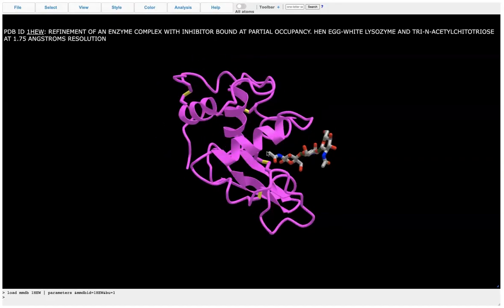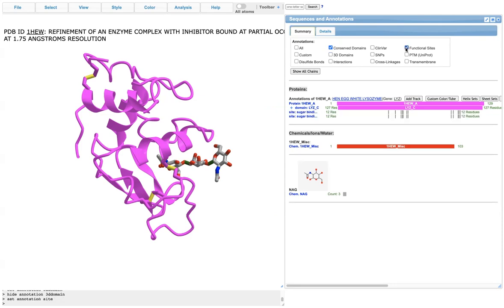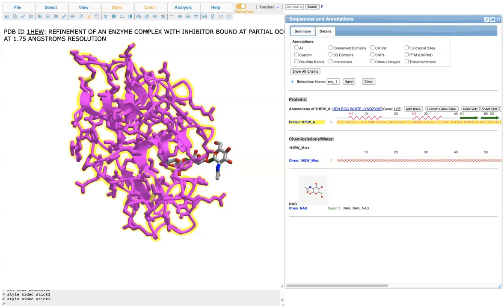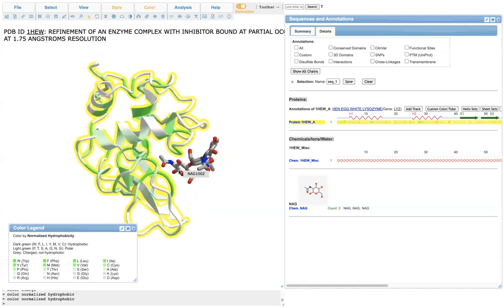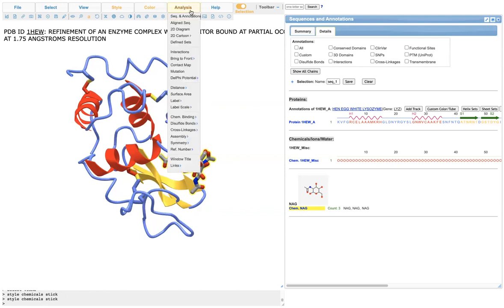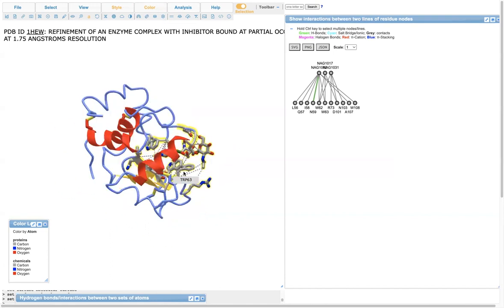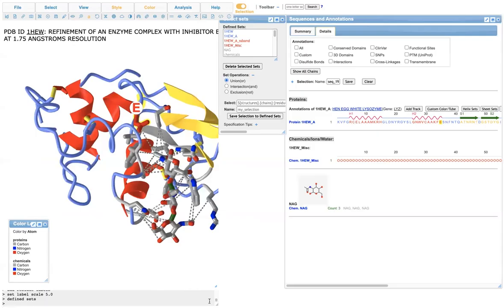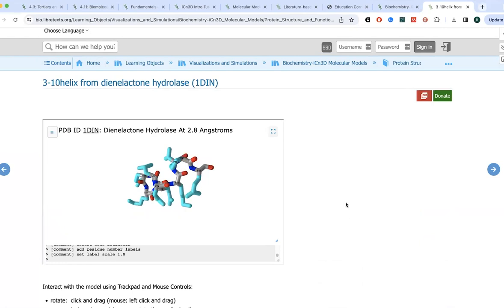iCn3D intro demo - viewing, analyzing, & playing (aka interacting) with macromolecular structures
iCn3D is a great tool for viewing and analyzing molecular structures. It’s a LOT easier to use than PyMol and ChimeraX and has some additional features such as integration with annotation databases and the ability to make interactive 3D figures. Though it’s not as powerful and good at making publication-quality figures as the others, so if your goal is to become a structural biologists, I still recommend learning one of those. For everyone else, this easier-to-use alternative lets you focus on the molecules, not the mouse! Here’s an intro to get you started.

structural biology posts of mine, including ones on PyMol and ChimeraX